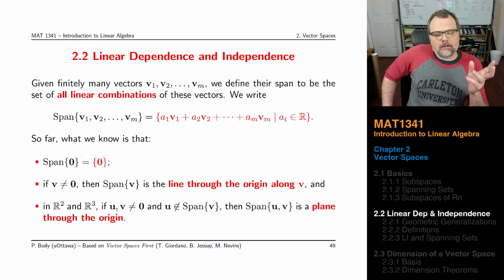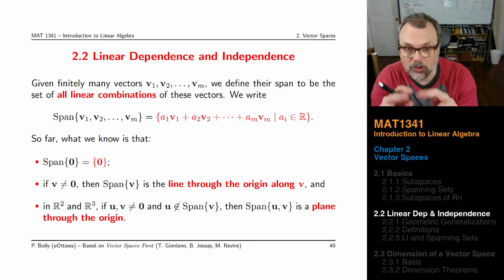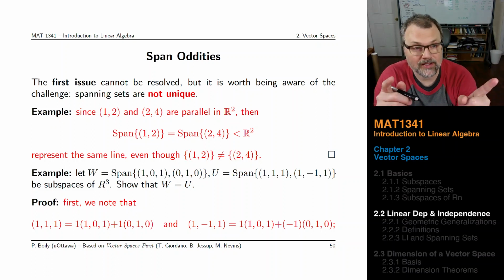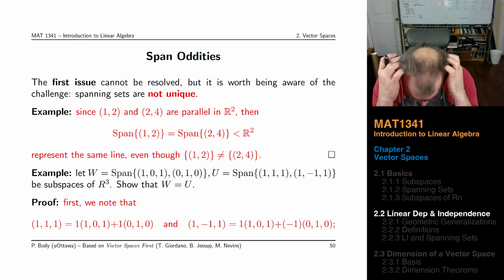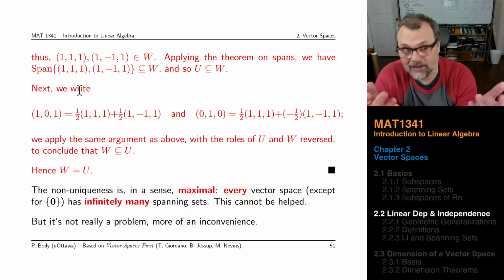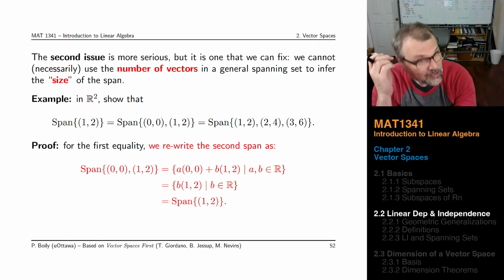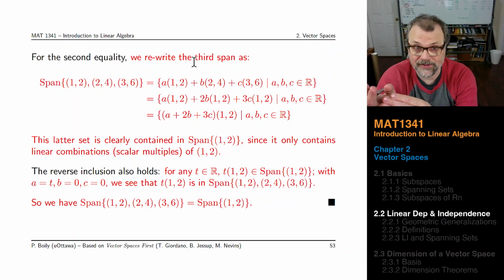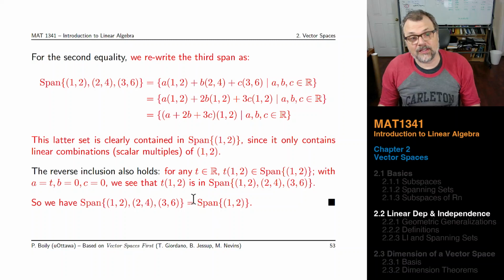MAT 1341 - 2.2 - Linear Dependence and Independence - Introduction (08:58)